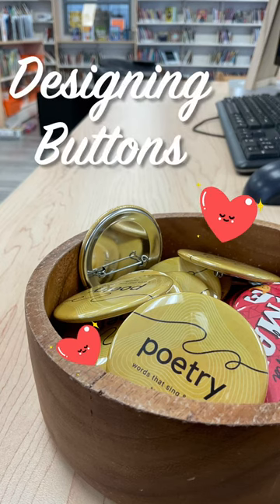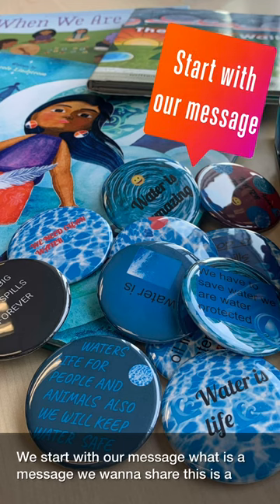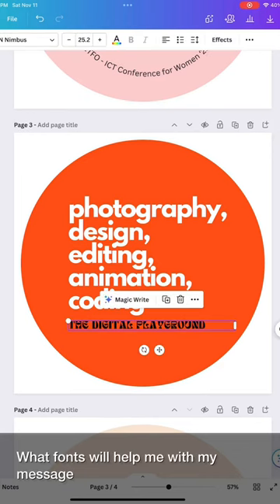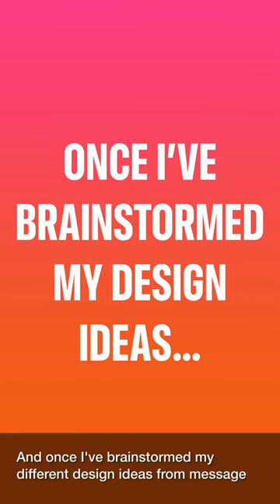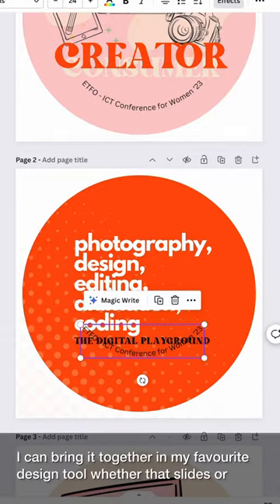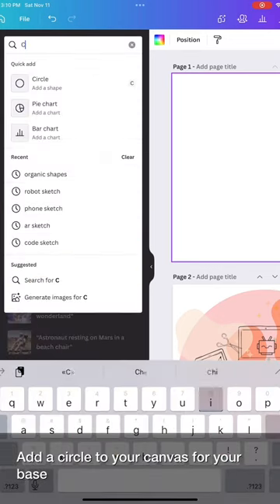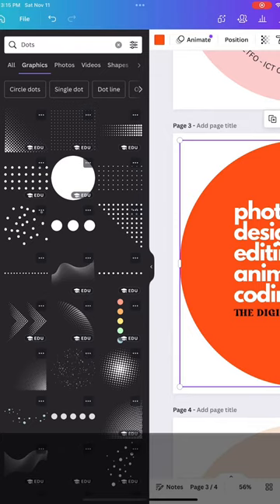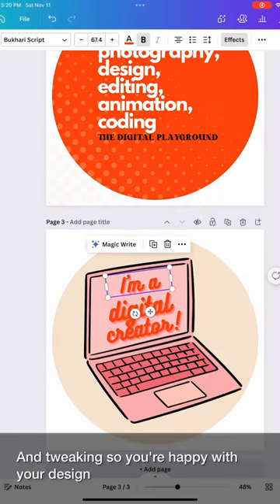Designing a Button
Some tips and tricks when designing your buttons.